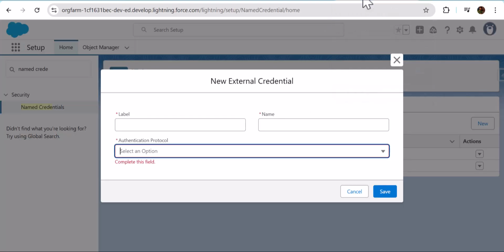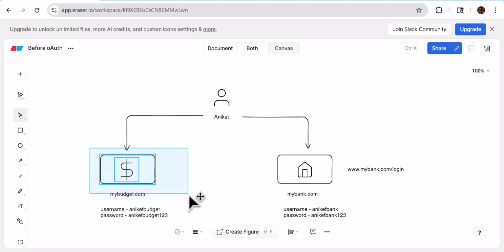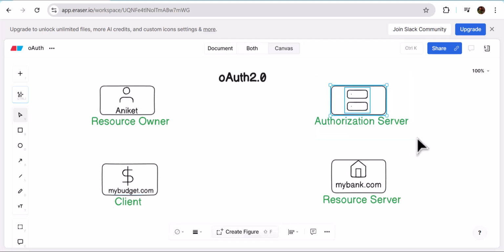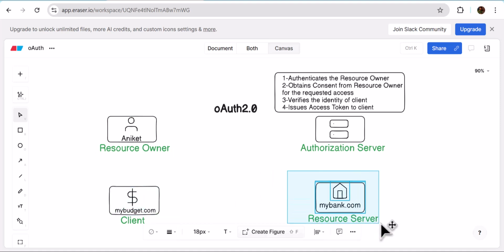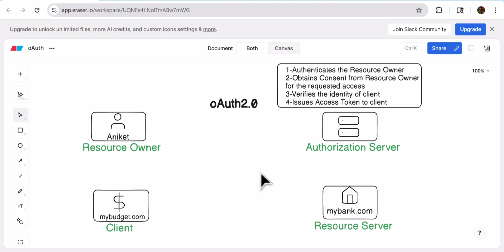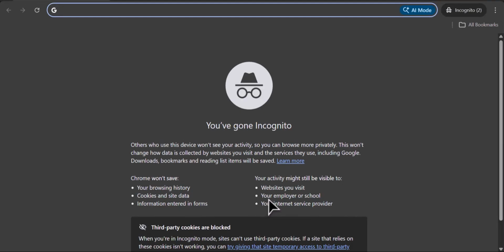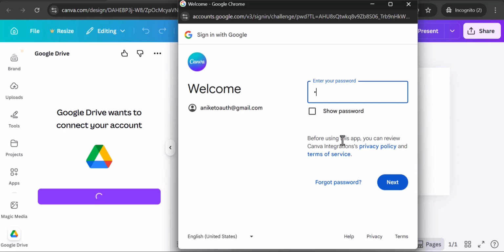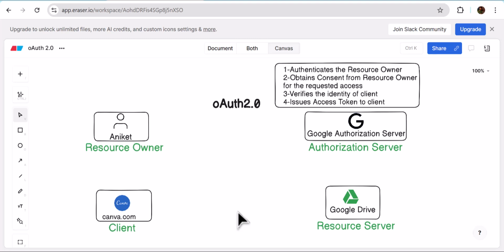oAuth2.0 Overview || Salesforce Named Credentials || Salesforce Outbound Integration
In this video we will talk about oAuth2.0 Overview
0:00 Intro
2:15 How systems interacted before oAuth2.0
12:02 How systems interact in oAuth2.0
30:42 oAuth explained using Canva & Google Drive